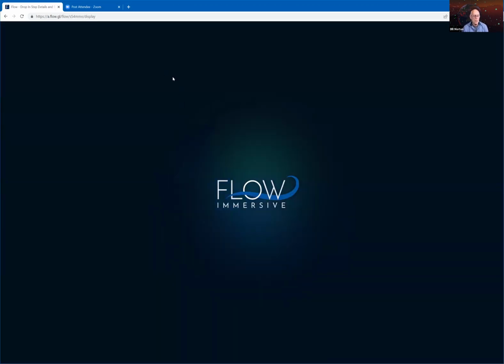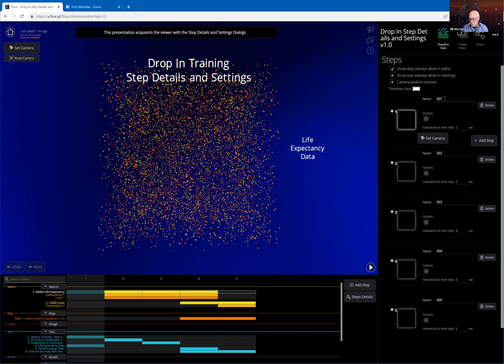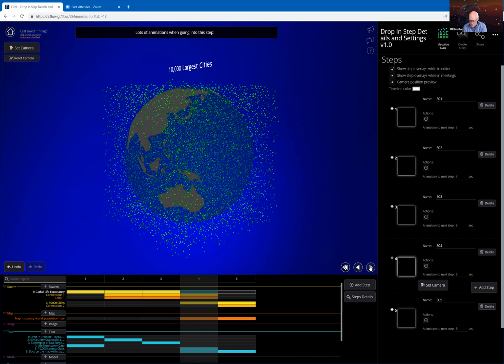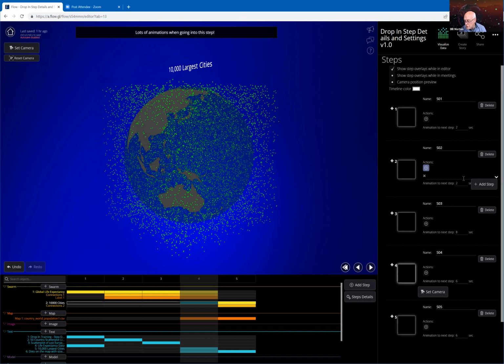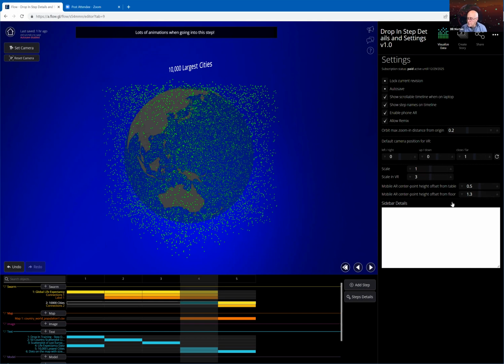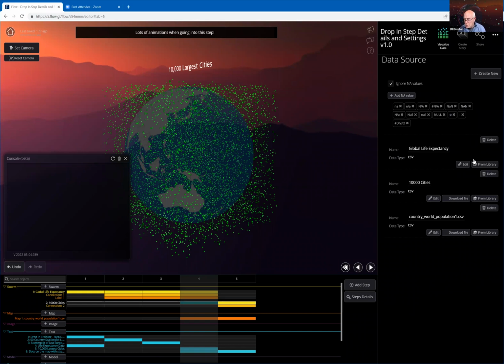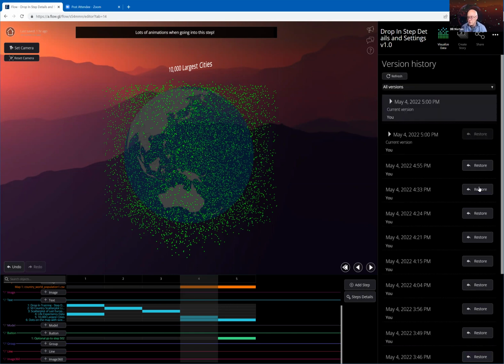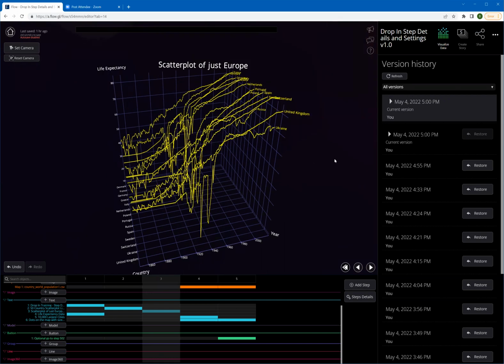Flow Immersive: Step Details and Dialogues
0:00 Intro
1:23 Narrative Dialogues
2:02 Step Names
3:10 Animations
5:06 Buttons
6:21 Dialogues
8:12 Executing actions in a step
8:53 Changing the position of steps
9:19 Deleting steps
9:45 Step Overlays
15:02 Visible and Invisible Steps
18:45 Actions in Steps
21:09 Types of Settings
27:00 Color Schemes
27:46 Audio
28:50 Versioning
33:15 Best Practices when creating a Flow
34:00 QA Period
35:20 Q: Versioning vs. Auto-save
38:28 Q: Limitations on the Stack
38:41 Q: Collaborative editing
42:55 Q: Stock Data in Flow